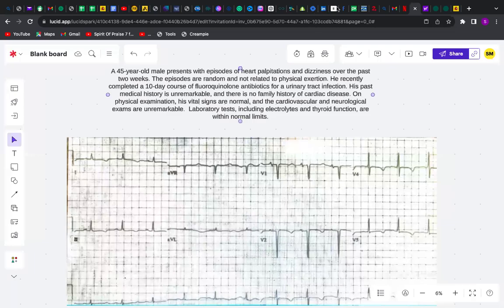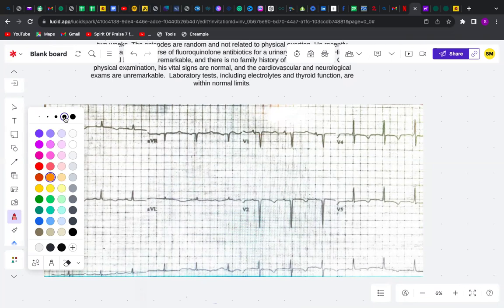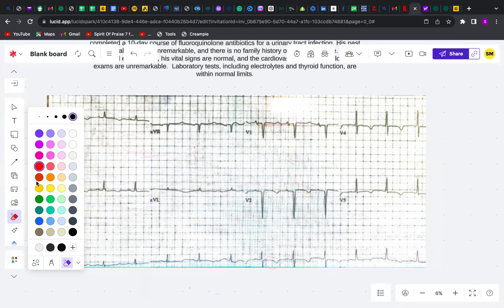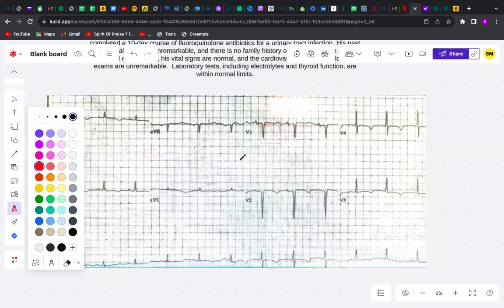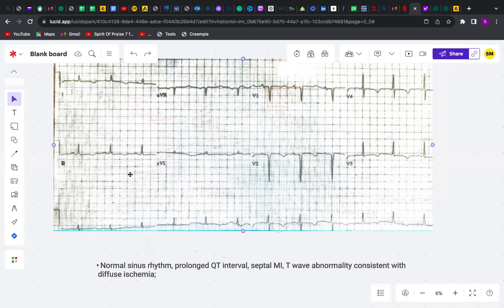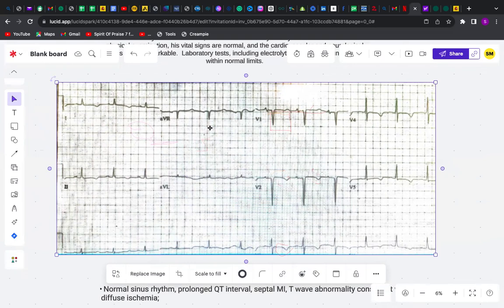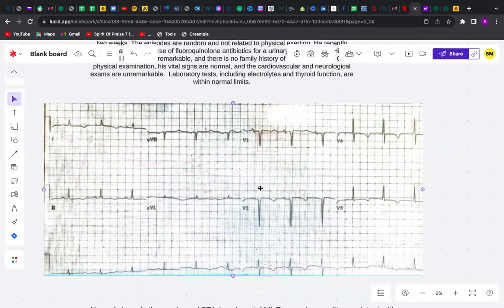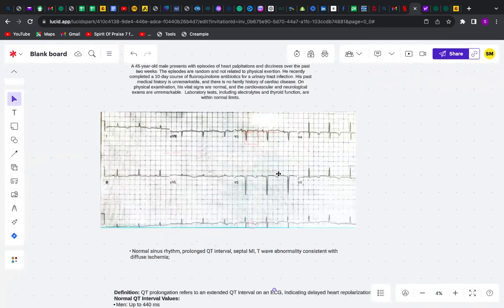WATCH OUT FOR THIS TRICKY ONE